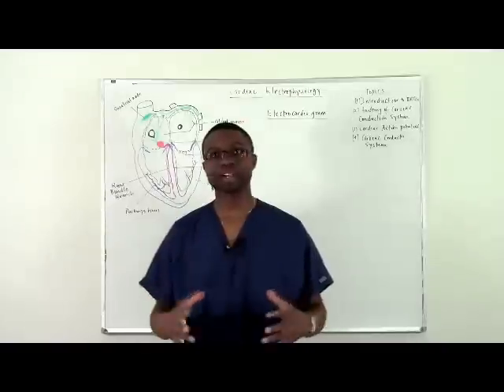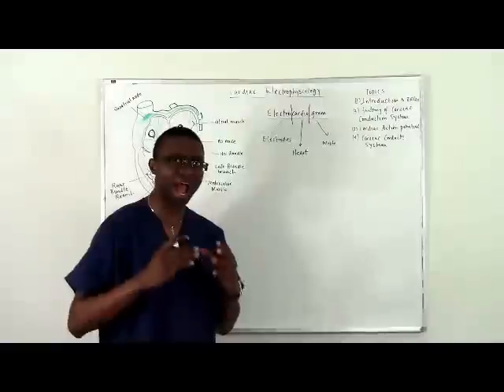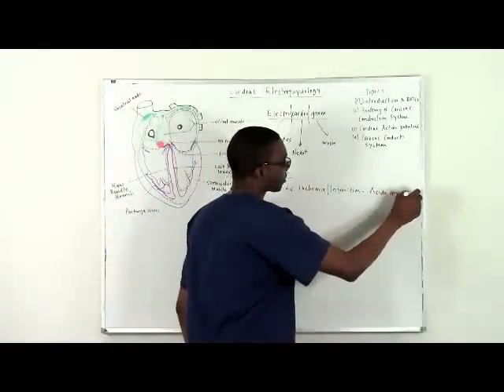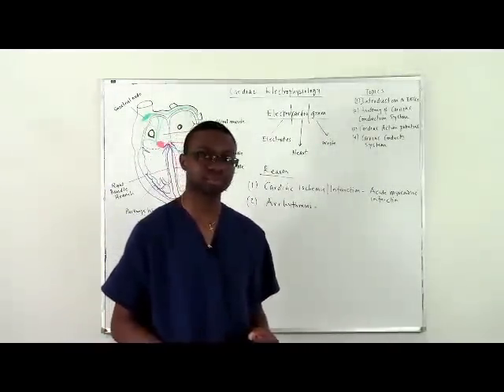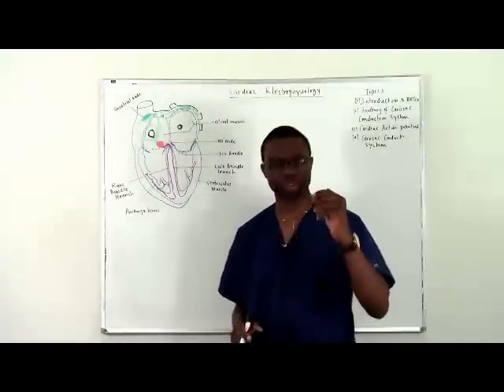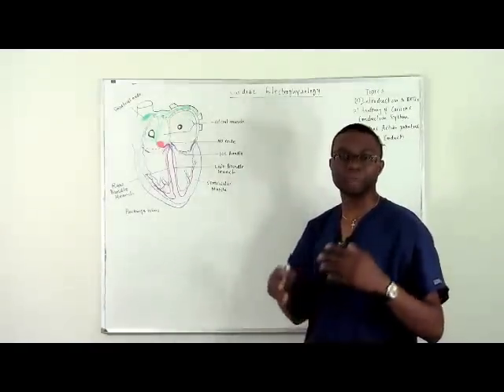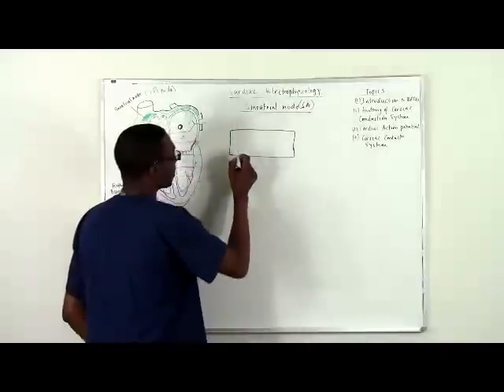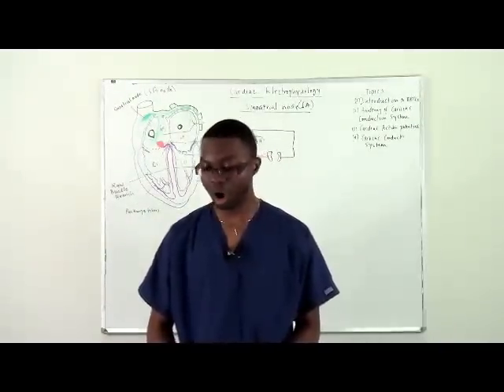Learning EKG Part 1: Introduction to EKGs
How to read EKgs begin with learning the basics of cardiac electrophysiology. This lecture discuss the basics of ekg and how to approach reading ekgs.